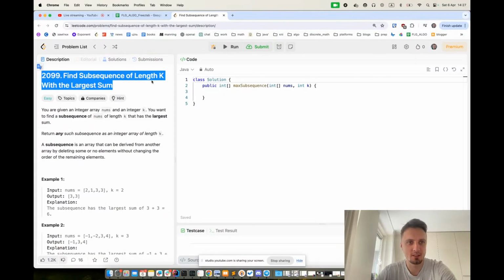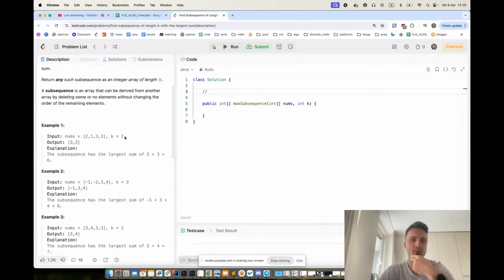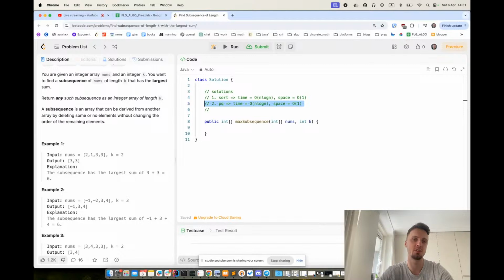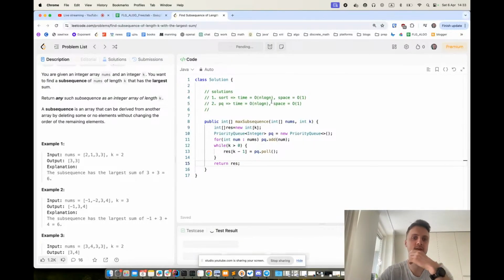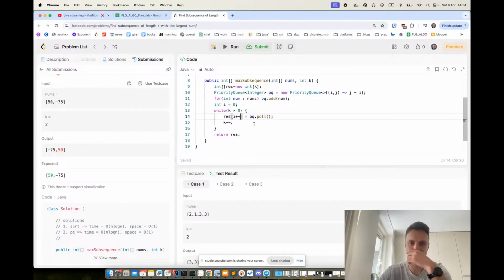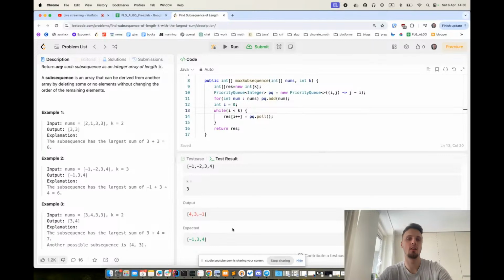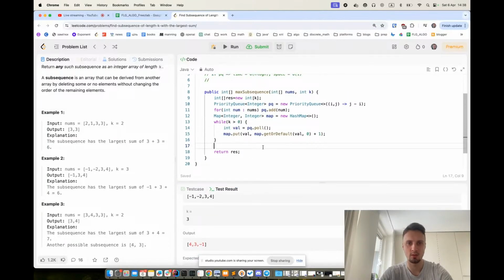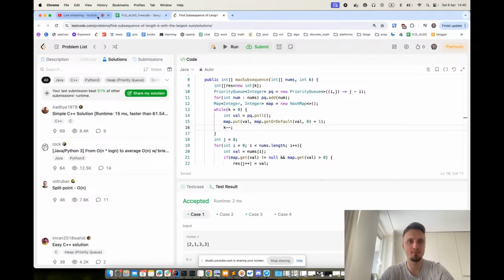Leetcode 2099. Find Subsequence of Length K With the Largest Sum